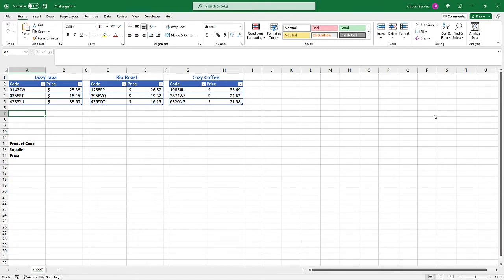GoSkills Excel Challenge 14 - March 2022: Using Multiple Sources for a Dropdown List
How do you handle data that's coming from different sources? Test your skills 🤓 with this Excel challenge. This one is by Excel expert Claudia Buckley. Ready?

With this challenge, you want to create a dropdown list but your suppliers are listed in separate tables. Can you set up a dynamic query to extract the needed information?

While you wait for the solution, go ahead and start chatting about your approach and process with other Excel-heads in our custom Slack channel!

Check out our Basic & Advanced Excel course to continue boosting your Excel wizardry skills

How about becoming a Power Query ninja? We have a course for that too